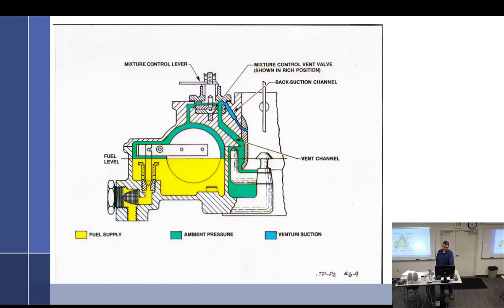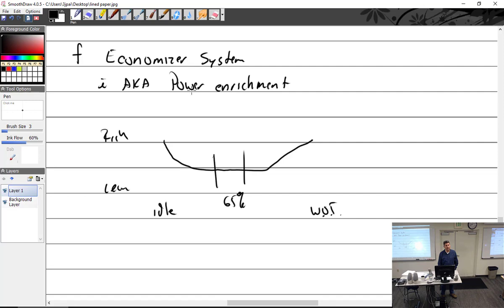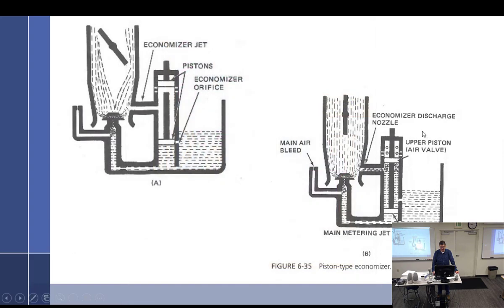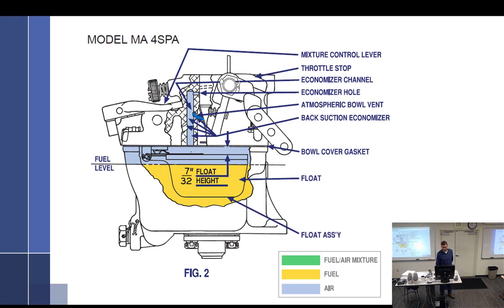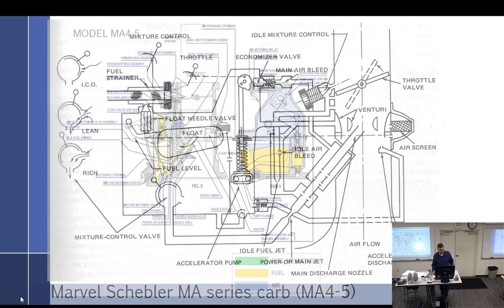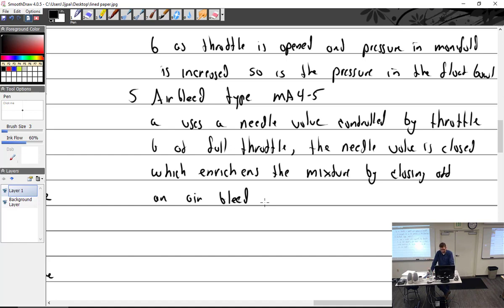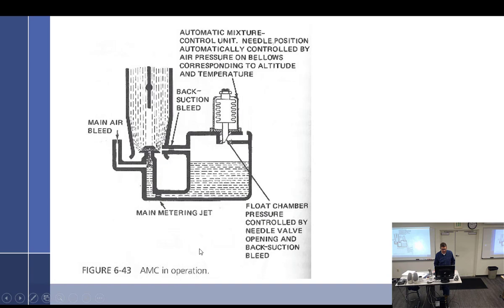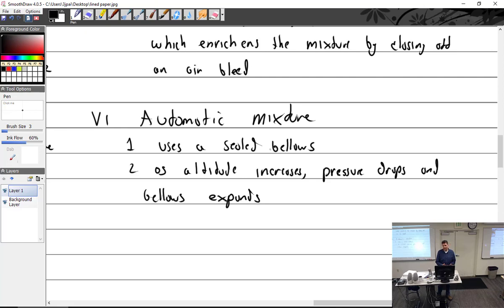3 28 23 Part 2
Welcome to the last 8 weeks of the Spring 2023 semester. The week we will cover aviation gasoline and carburetors. The carburetors we will study are the Stromburg NAS-3 used on older small aircraft like the J-3 Cub and Cessna 140. We will then move onto the Marvel Schebler MA3 and  MA4 carburetors used on aircraft like the Cessna 150 series and 170 series.